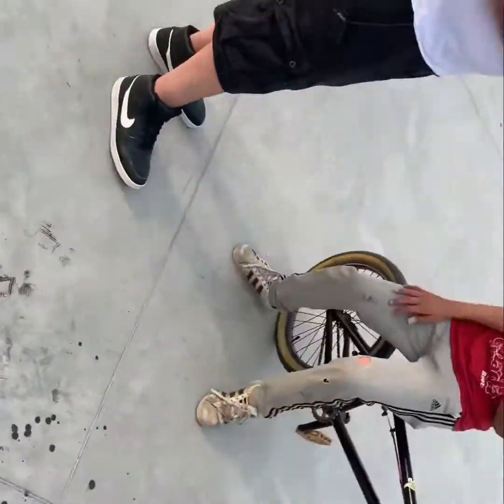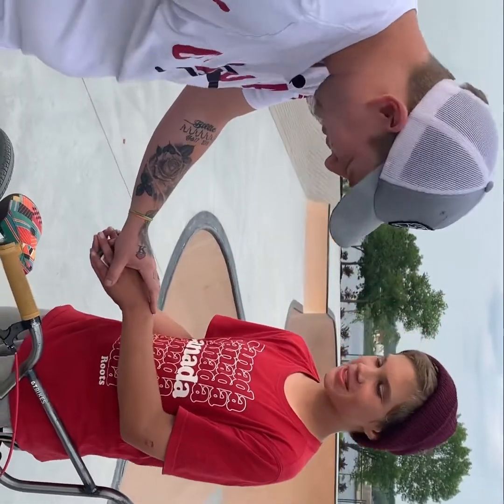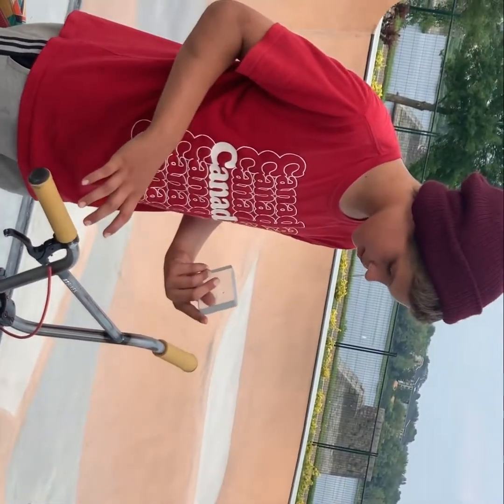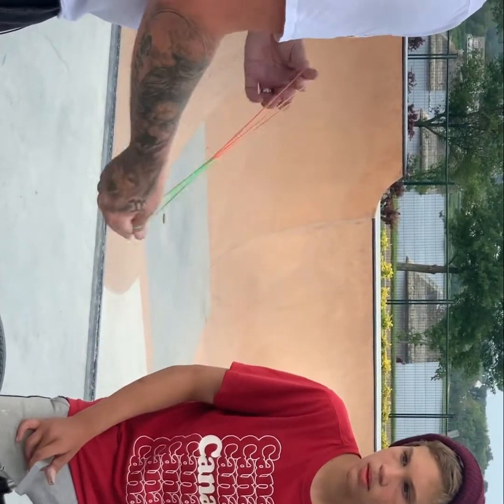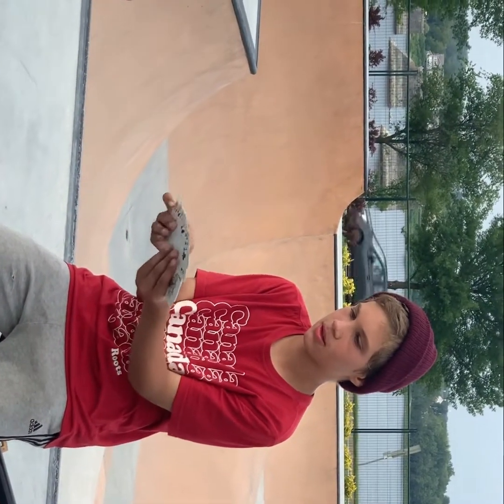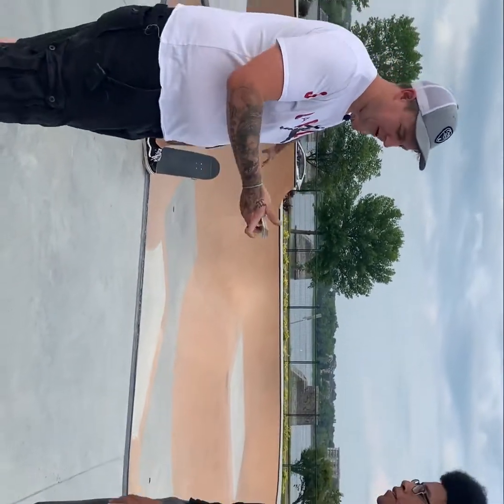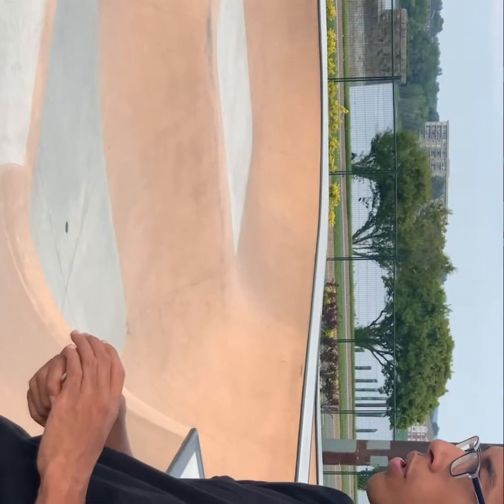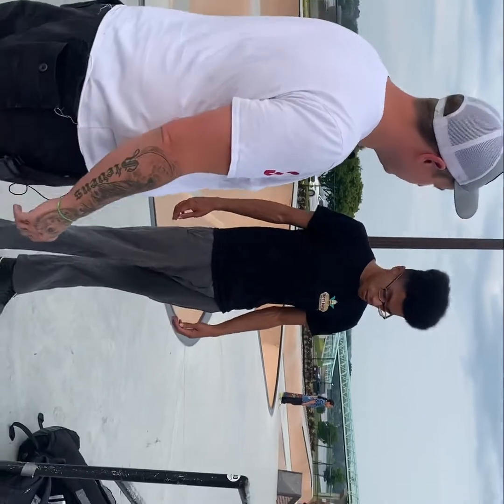STREET MAGIC ||| DOWNTOWN FREDERICTON, NB CANADA!!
Here is a video of me performing some street magic for strangers! This is where I grew up in Fredericton New Brunswick Canada 🇨🇦 if you like my content, do me a HUGE favour and go hit the like button, comment, and please consider SUBSCRIBING to the channel, it would mean a lot!